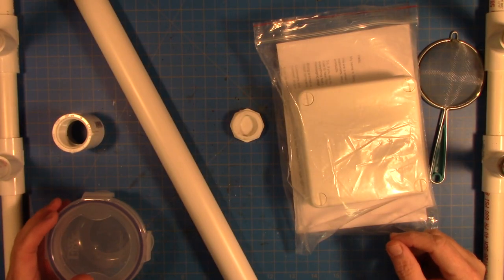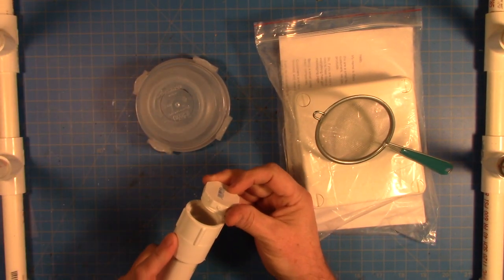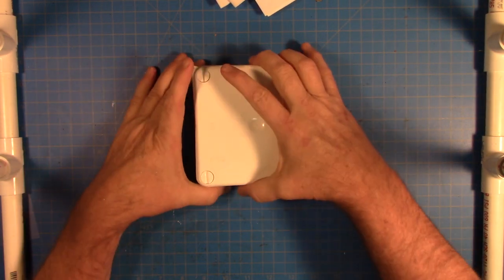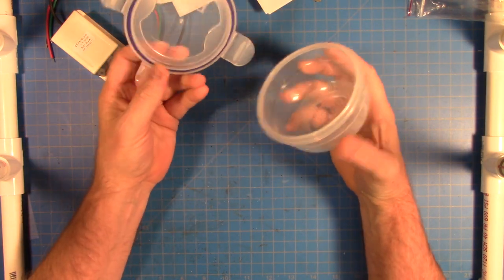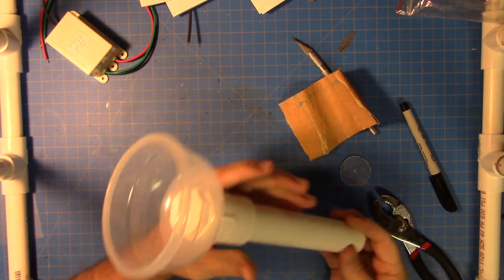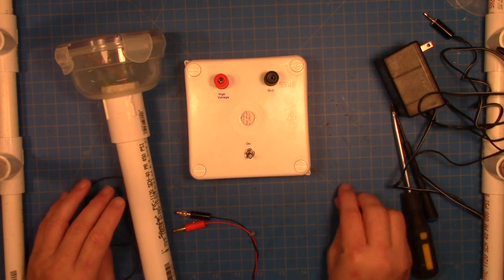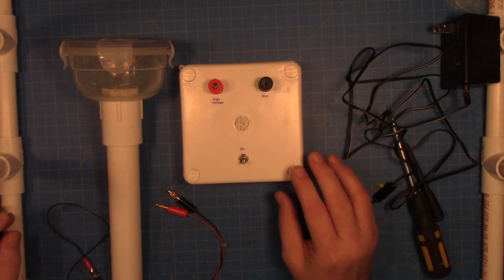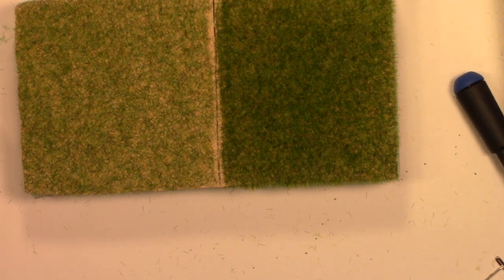Static Grass Applicator built using Amazon DIY Kit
Months ago I purchased a DIY Static Grass applicator kit off of Amazon and I have finally gotten around
 to putting it together and seeing how it works.

My apologies for the poor lighting - I am still working on getting that correct.

StaticGrassKing DIY Static Grass Applicator Kit - $29.99

Food container 3 pack - $8.99

DIY Static Applicator Kit - $29.99
Food container - $8.99
PVC parts - $5.00 (@ Lowes)
Strainer - $1.00 (@ the Dollar store)
AC/DC wall wart power supply from the junk box - 12VDC @ 300mA
Miscellaneous hookup wire that I had on hand

Total build cost: ~ $45.00